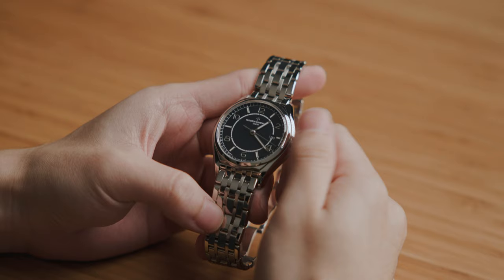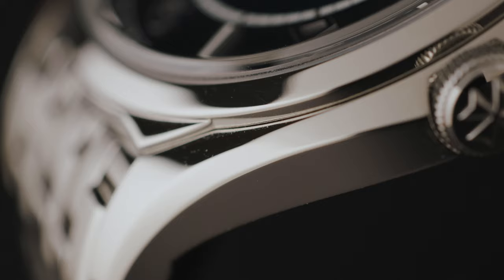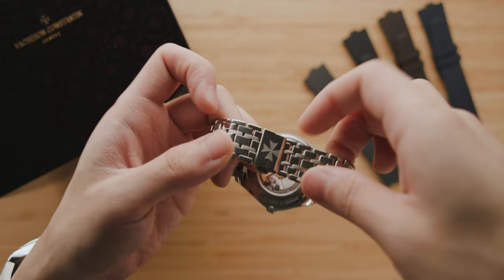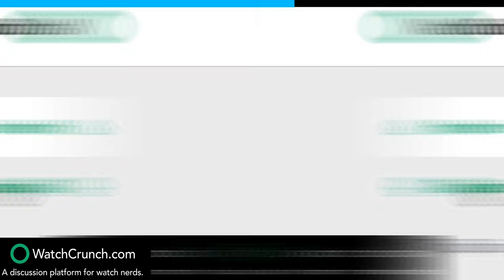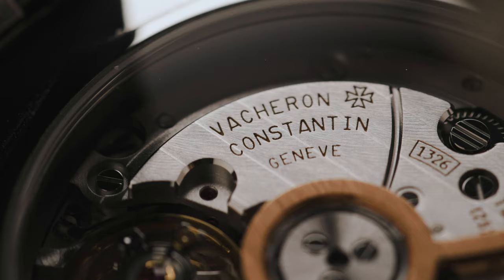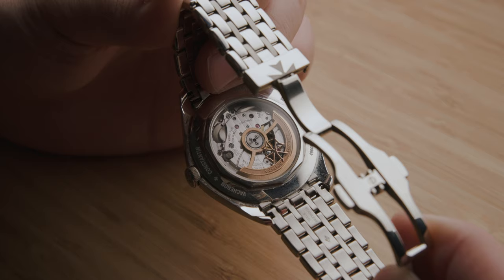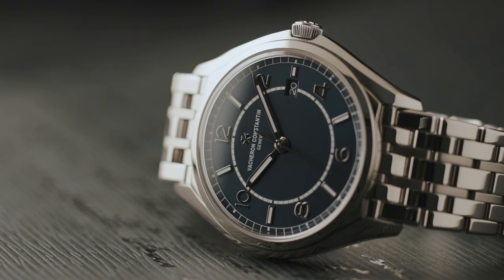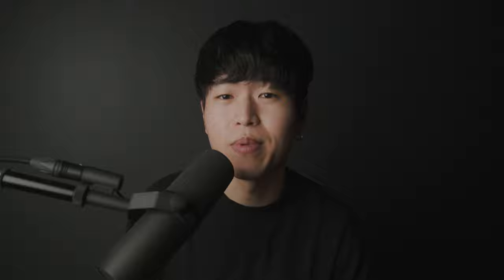The Most Affordable Vacheron Constantin Is Incredible! 8 Months With the Fifty Six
Channel Membership!

Heres a list of my recommended watch tools!

Pick up the Seiko 5KX/SRPD here!
Blue Patina
Gun Metal
Off White
Stealth Blue
Textured Brown
Textured Green

Pick up a Seiko SKX013 here!

Pick up a Seiko SNK809 here!

Pick up a Seiko SKX009/ SKX007 here!